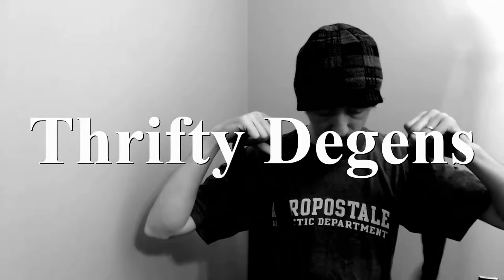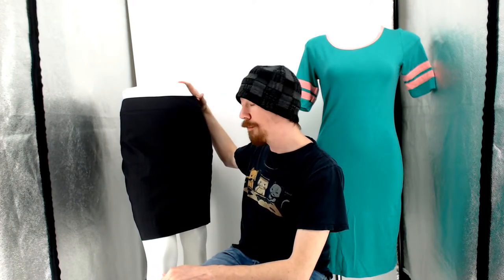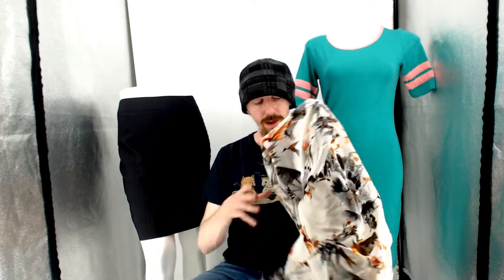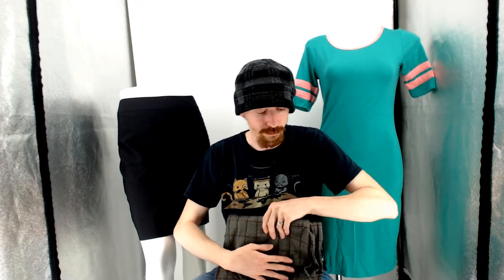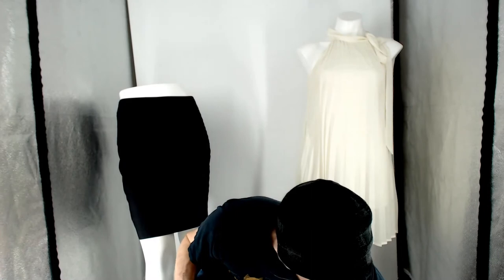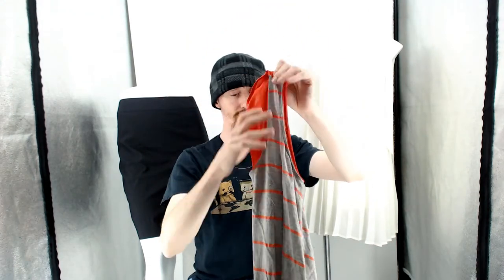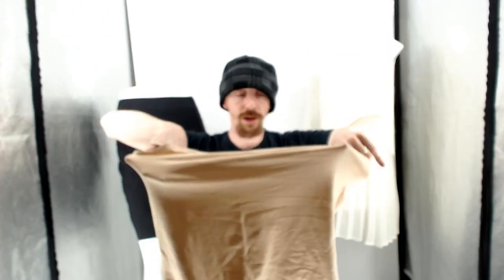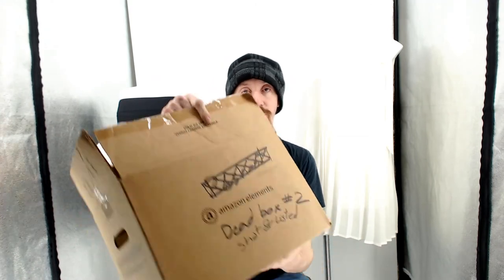More Reshoots - Dead Box Episode 2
I still am putting off finishing the 110 inventory box. So here's a reshoot video so spicy it had to be censored.